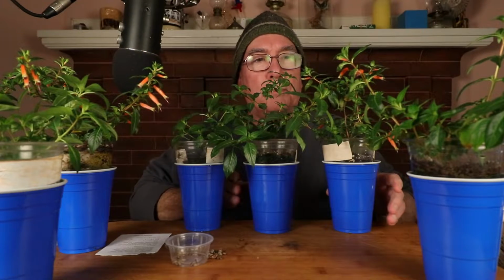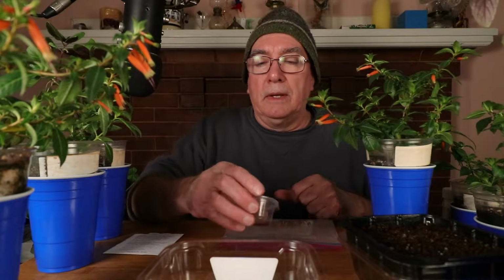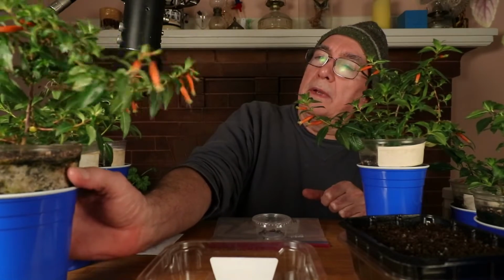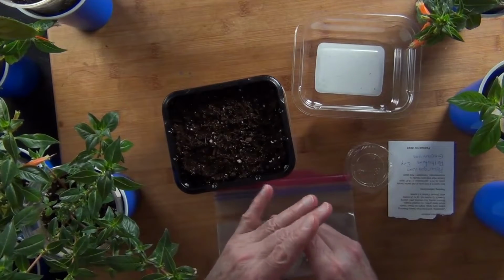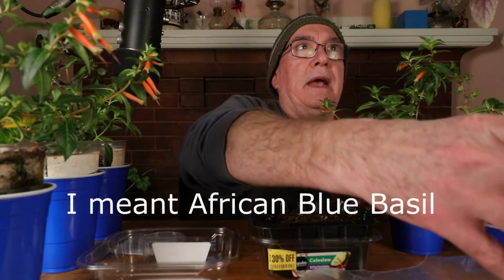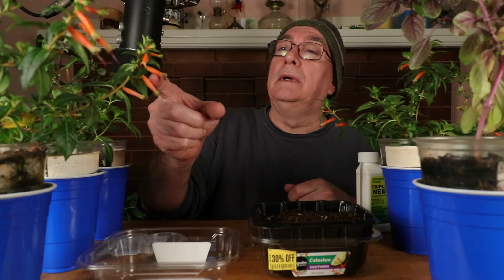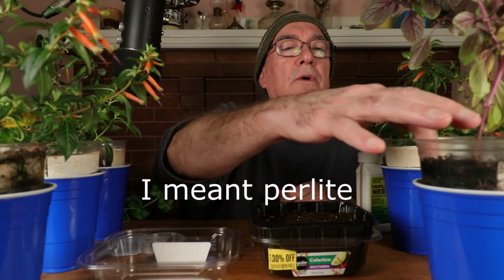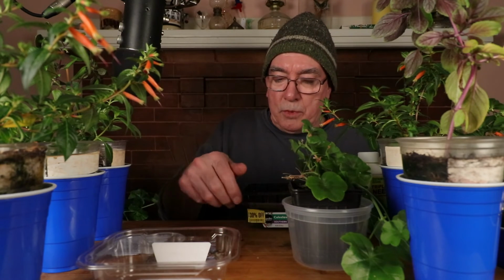Growing Vermillionaire from cuttings update and planting Red Hot Poker